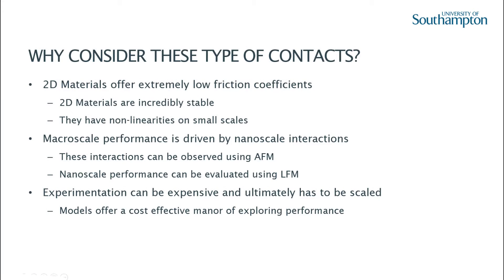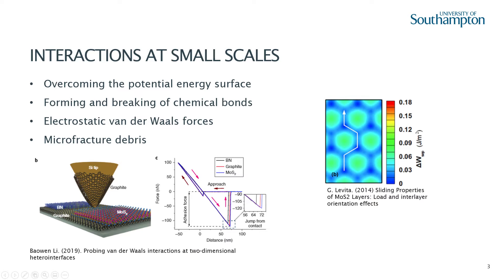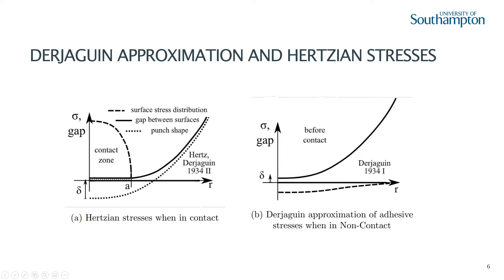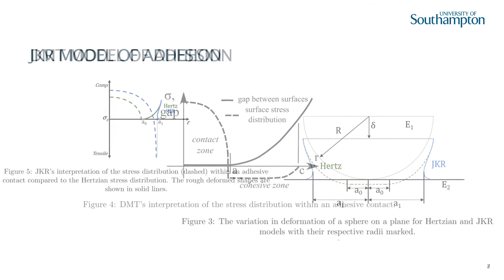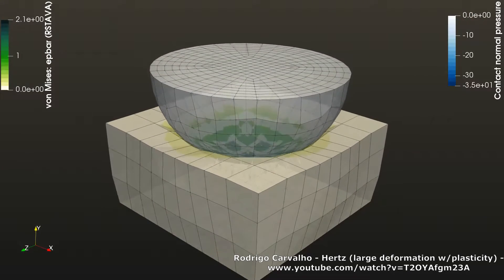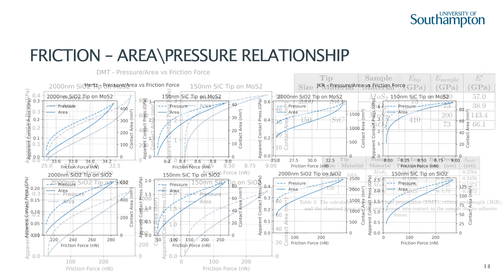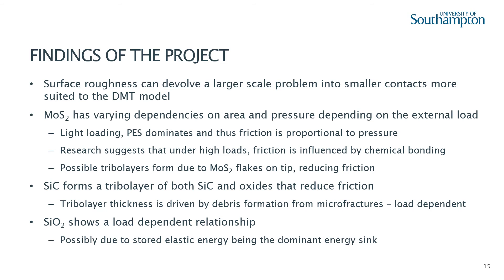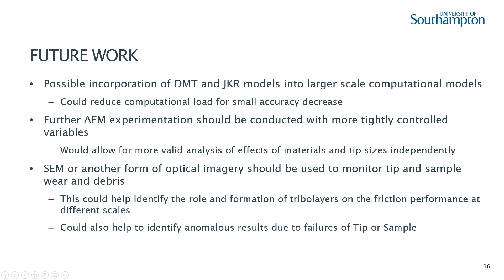Alfie Lockrey IP Presentation - An evaluation of adhesive contact models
An evaluation of adhesive contact models for elastic solids using atomic
force microscopy.